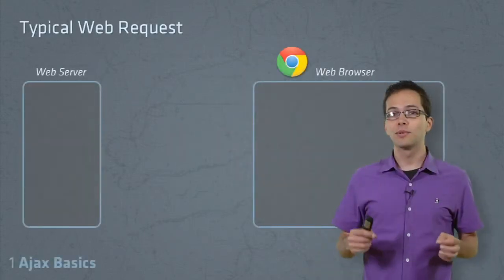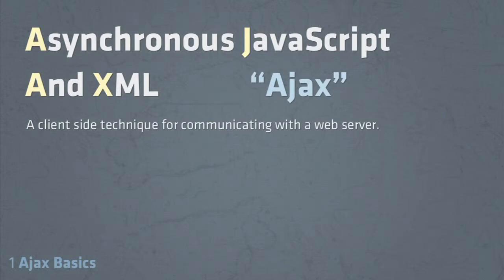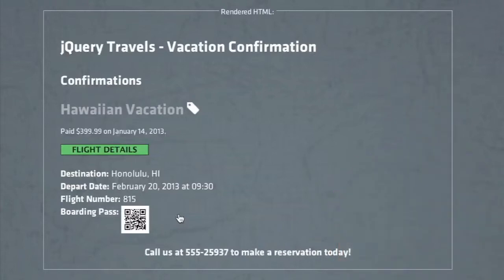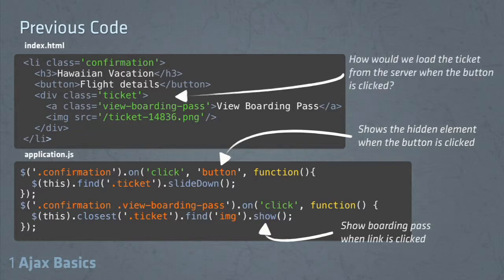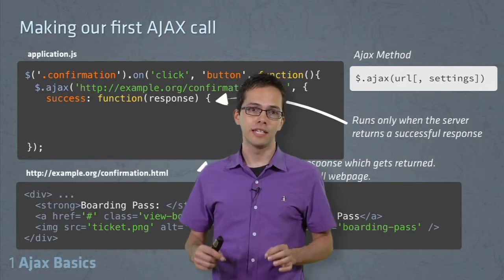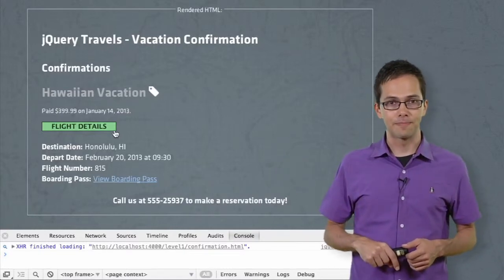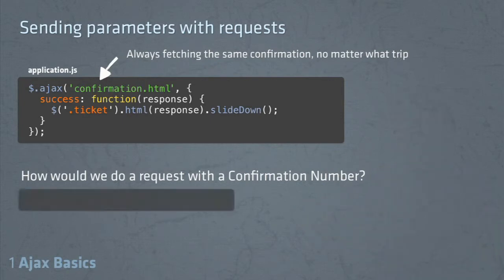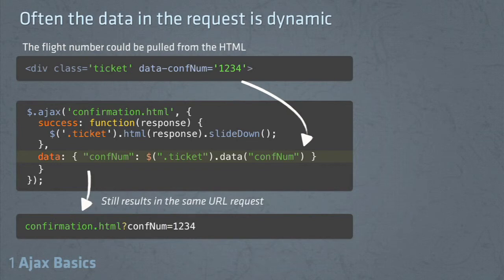Learning Ajax and Jquery chapter1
Fast Learner and easy learning of Ajax and Jquery